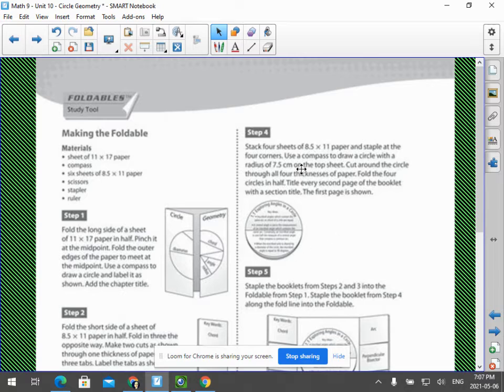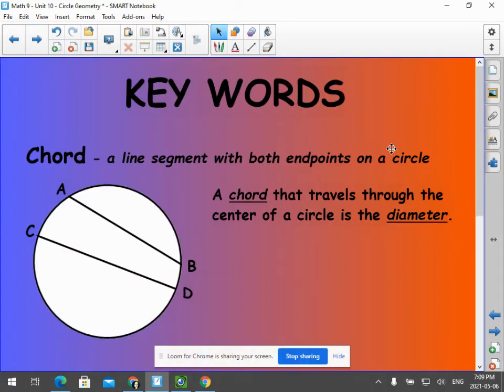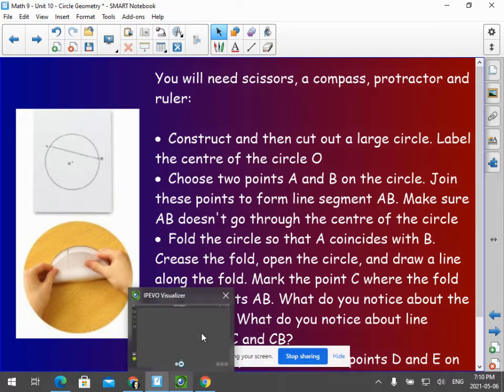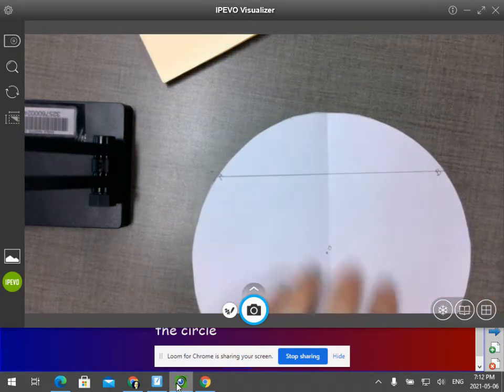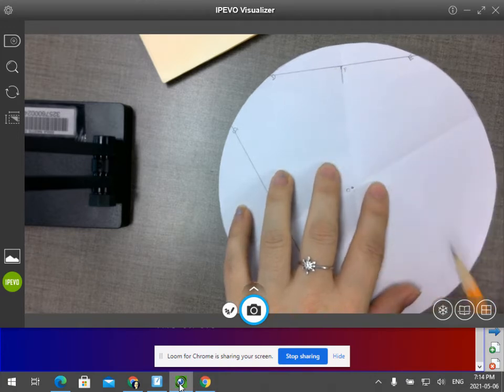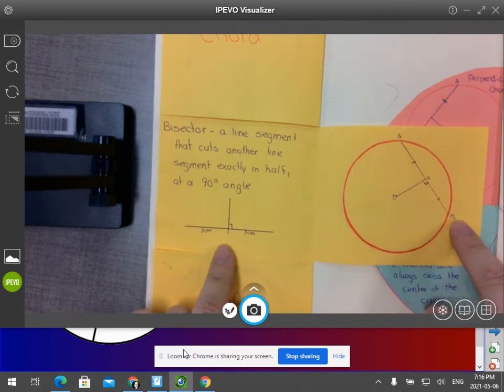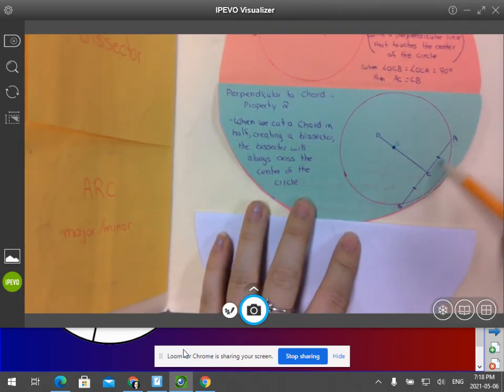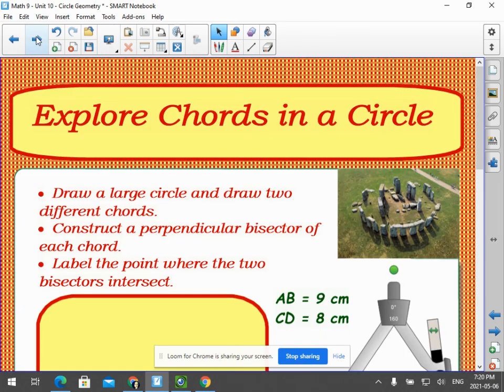Math 9- 8.2 Lesson Chord Properties Lesson (Pearson Math Makes Sense)